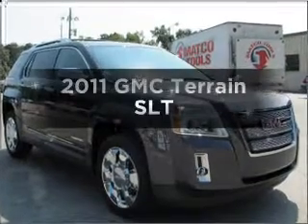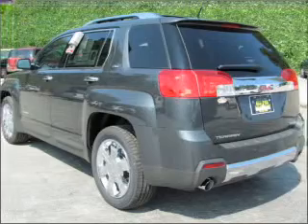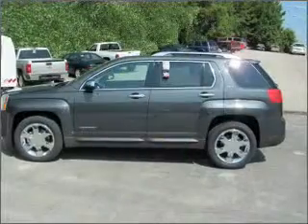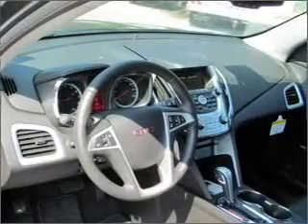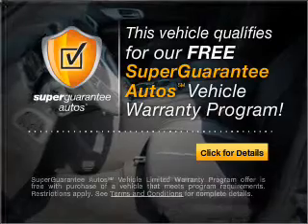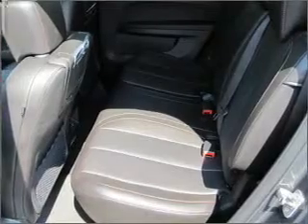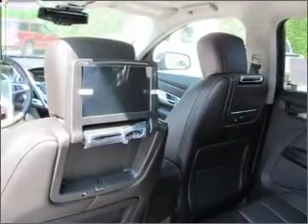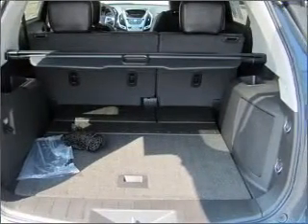2011 GMC Terrain - LAGRANGE GA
Year: 2011
Make: GMC
Model: Terrain
Trim: SLT
Engine: 3.0 liter 6 cylinder 24 valve
Transmission: 6-Speed Automatic
Color: Cyber Gray Metallic
Mileage: 1
Address:
709 NEW FRANKLIN RD